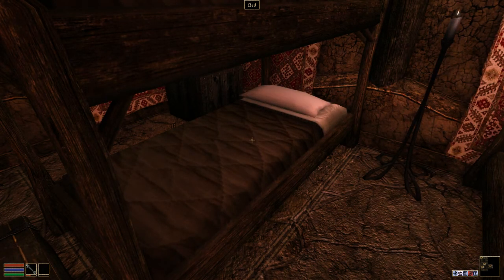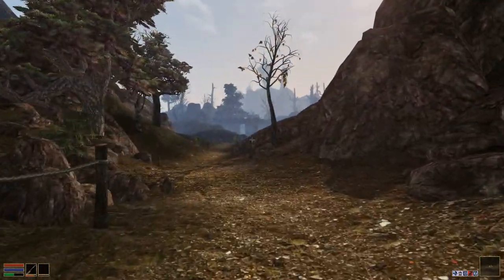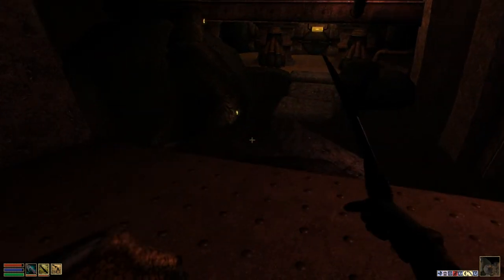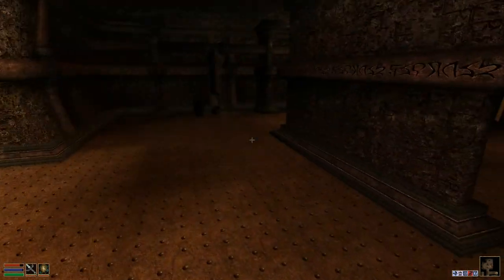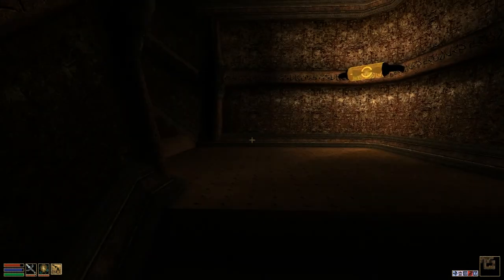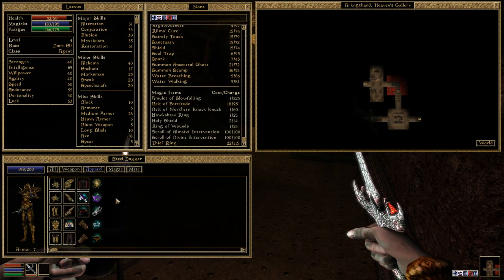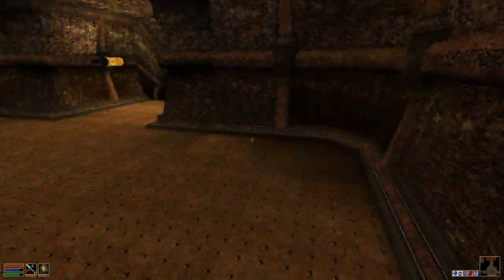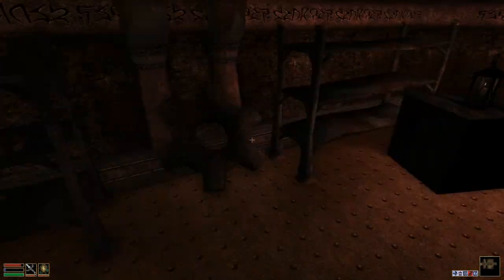Legacy of Laevus 32